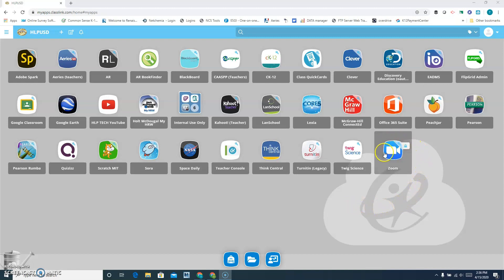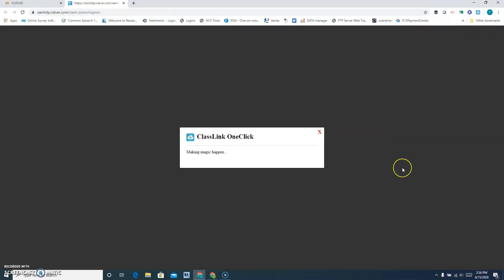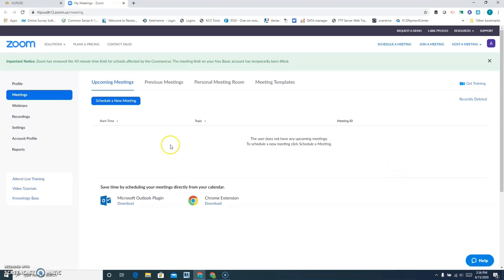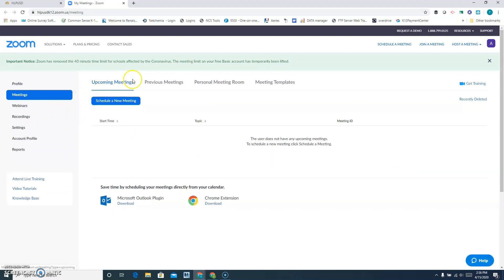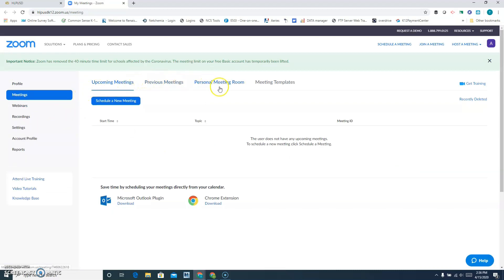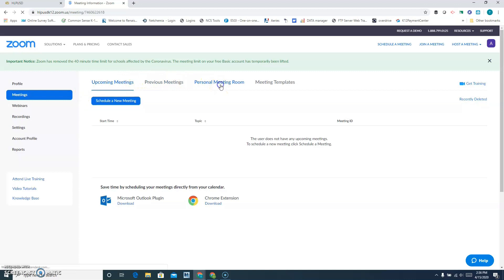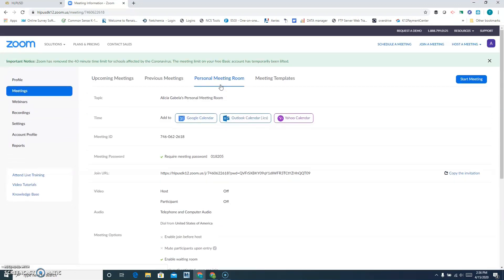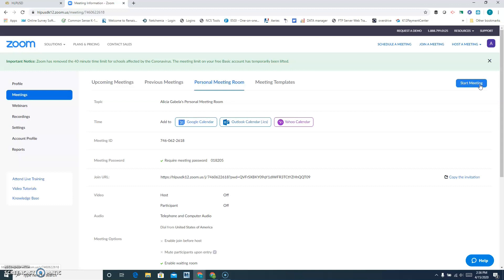Teachers: Easiest Way to Start your Zoom Meeting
The easiest way to start your Zoom Meeting with your students